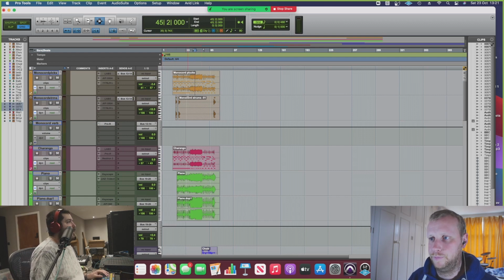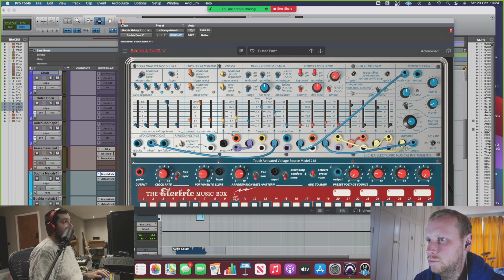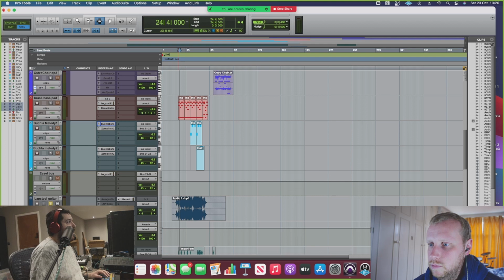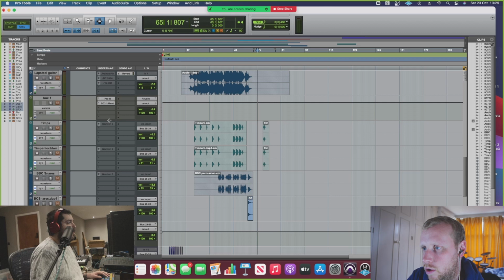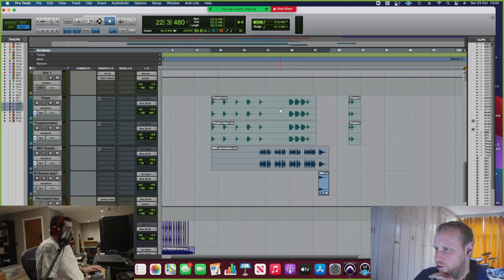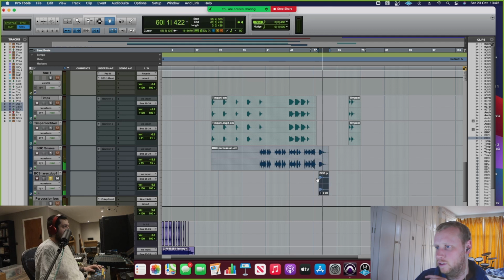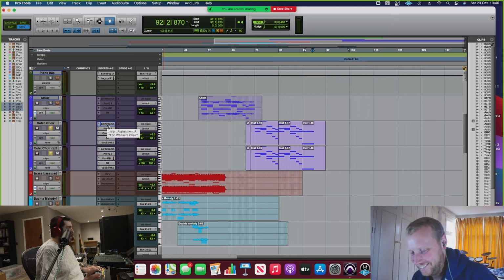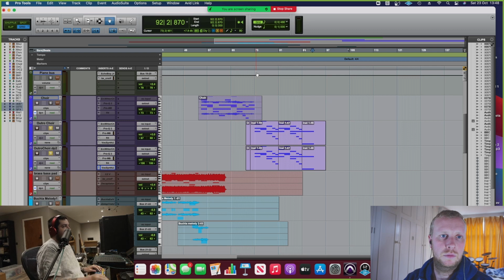Breaking Down Our Track Emergence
Hey Guys, this is the first video in our series of track breakdowns for our EP Emergence. We will be going through each track and talking about what inspired us, why we made some of the creative decisions we did and looking at what equipment we used as well.